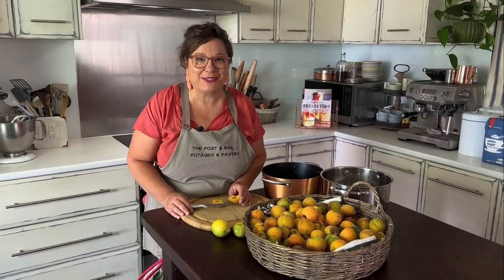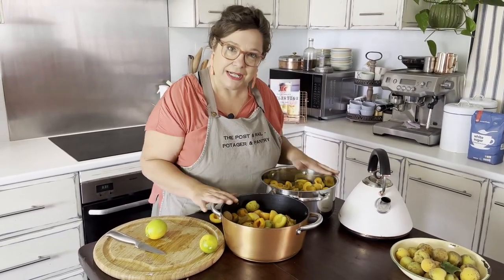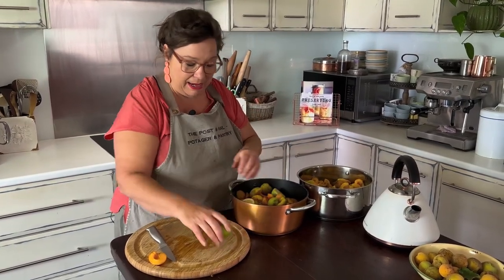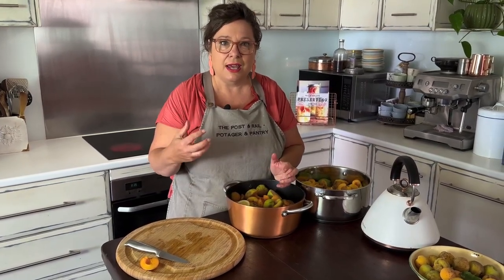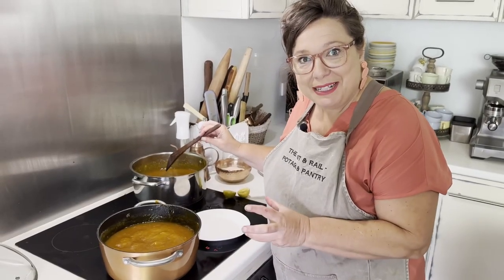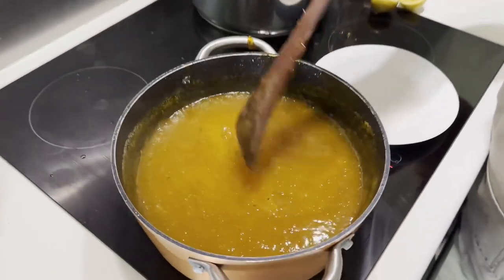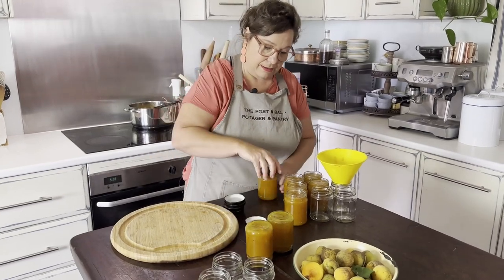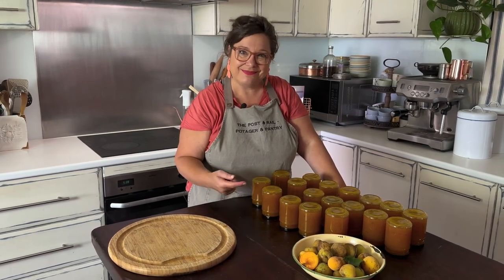Easy Apricot Jam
Check out how easy it is to make a delicious jam from 3 ingredients.  It’s so quick to make.  I hope you enjoy this video.